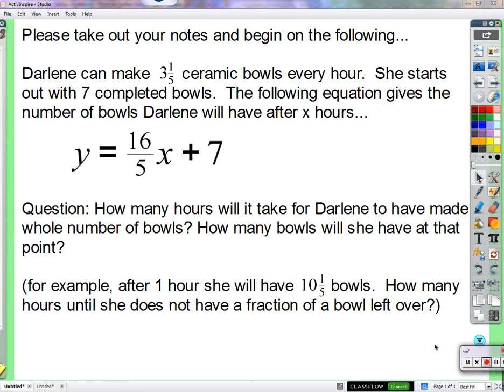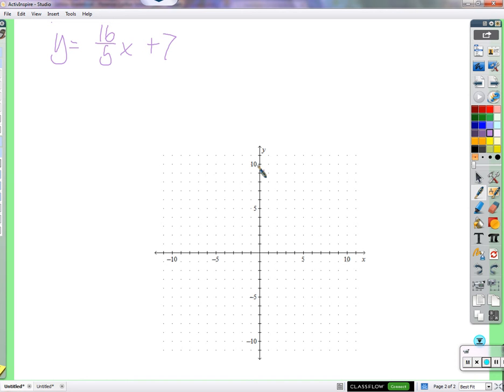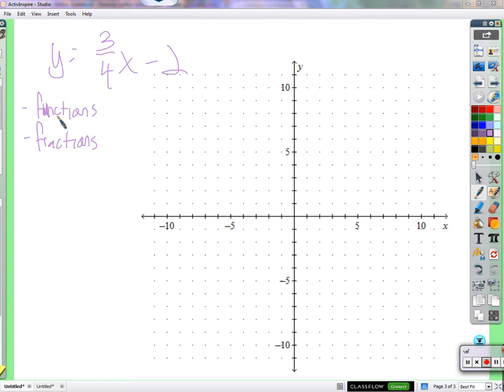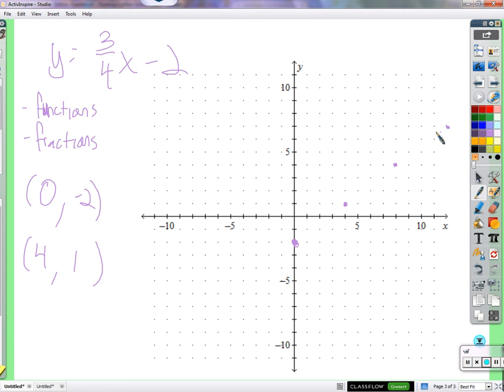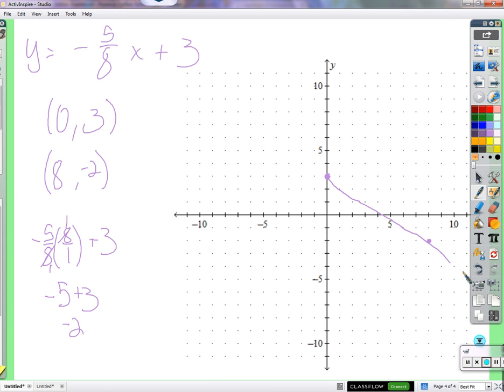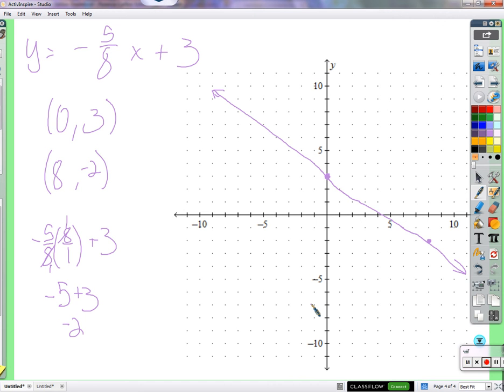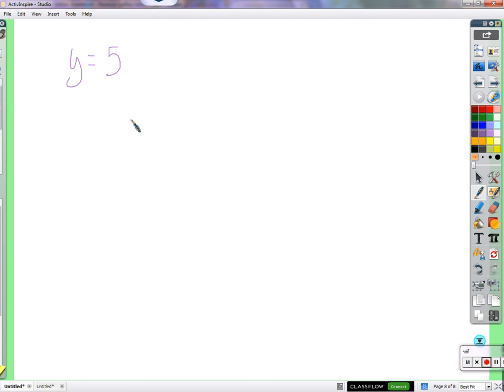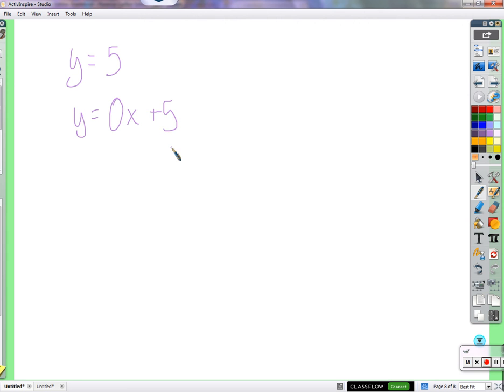Period 2: Graphing in slope-intercept form/identifying slope (11/2/2015)